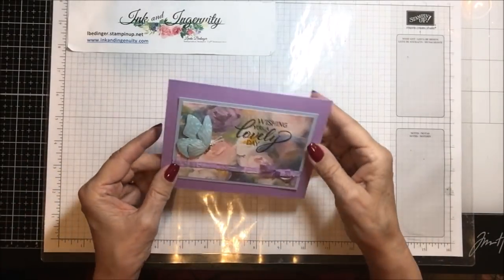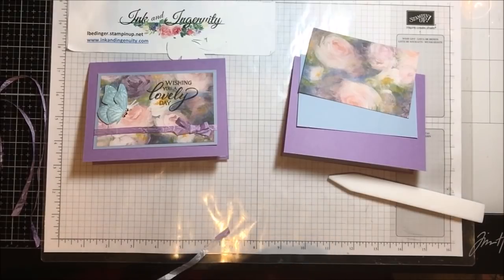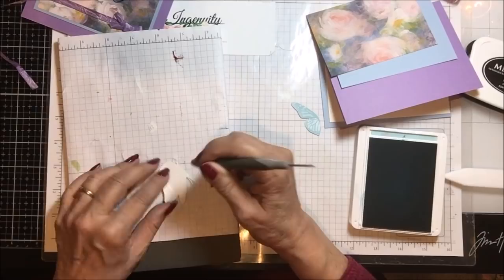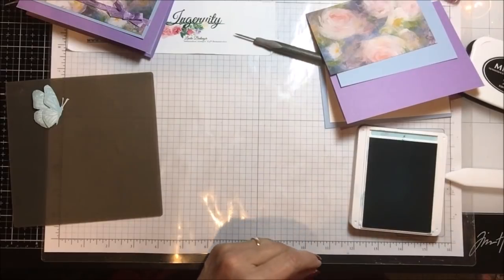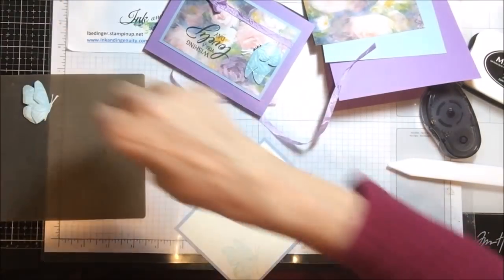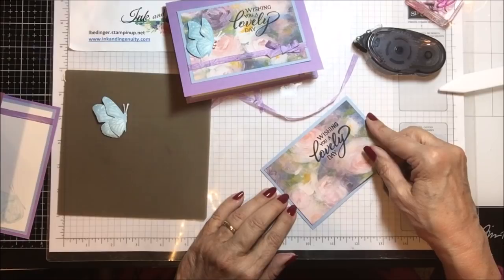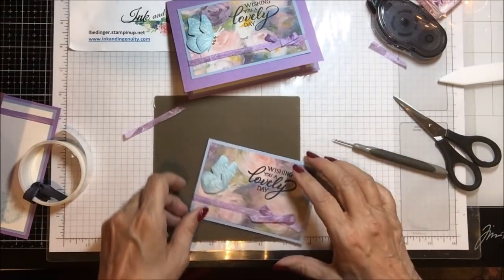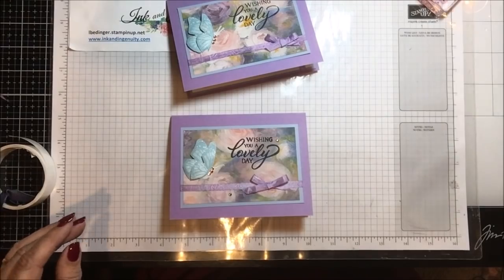Perennial Essence Lovely Day Card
Description

REMEMBER TO USE THE HOST CODE WHEN ORDERING, the March 2020 Host Code is MN2496BG.  Orders under $25 receive a free reusable card from me. Orders over $25 get a free product or handmade gift in addition to a reusable card from me.

The February Prize Draw is The Honey Bee Bundle from the Spring Mini Catalog.   Join my team, $99 to join Stampin' UP! and get $125 in Stampin' UP! Products, Plus the Mini Trimmer, a sample pack of DSP and a Stamp Set of your choice This fantastic join offer is available on January 3 and runs through March 31, 2020.  Curious?

Measurements and Products for today’s Perennial Essence Lovely Day card

Measurements:
Highland Heather Card Base, 8 ½” by 5 ½” scored and folded at 4 ¼ ”
1 piece of Balmy Blue 3 ¼” by 4 ¾” and 1 piece 4” by 5 ¼”
1 Piece of Very Vanilla 3 ¾” by 5”, “and a piece of scrap Whisper White to stamp and cut out your butterfly
1 piece of Perennial Essence DSP 3” by 4 ½”

• Whisper White 1/4" (6.4 Mm) Crinkled Seam Binding Ribbon [151326] $7.50